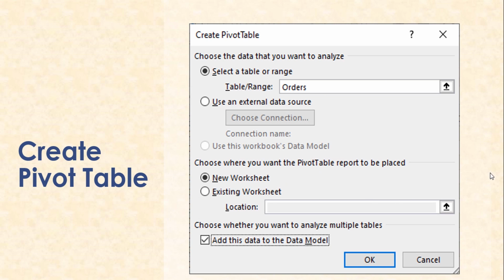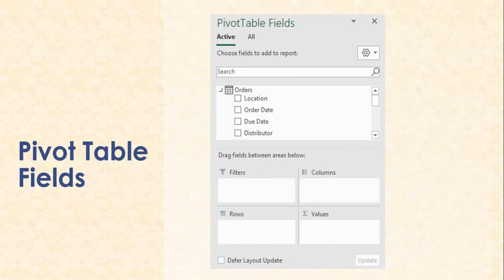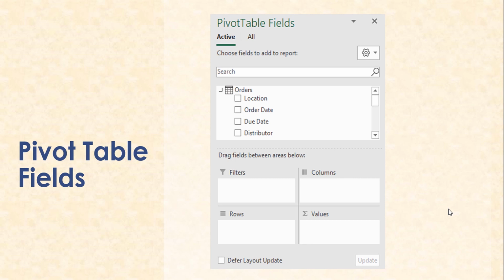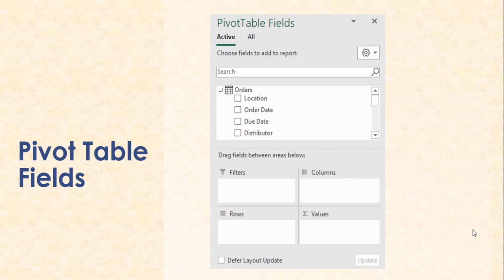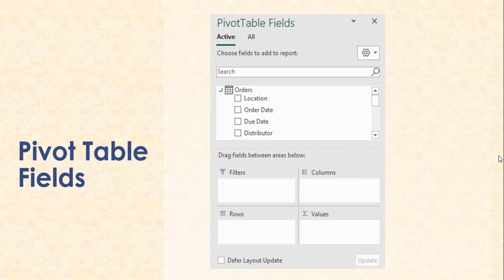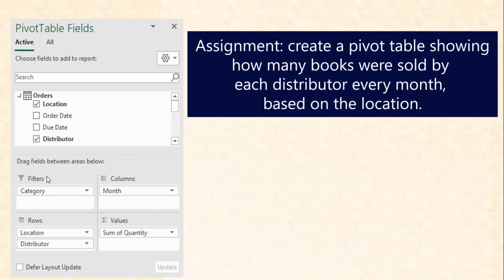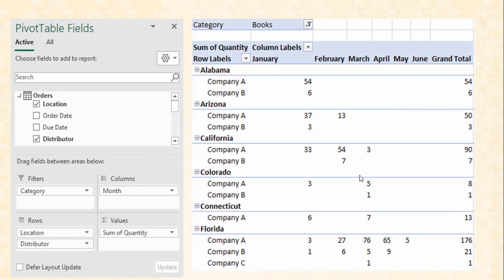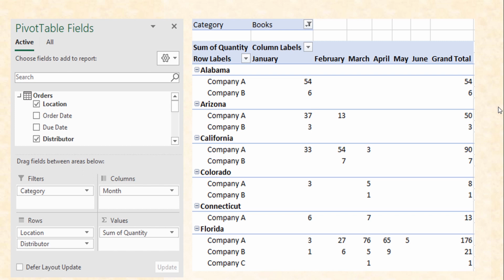Excel Pivot Table - for Beginners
A Pivot Table in Excel is a tool that allows you to summarize and analyze large amounts of data by arranging it in a meaningful way. It allows you to organize your data into rows and columns, and then group and summarize the data by one or more fields. This allows you to quickly see patterns and trends in your data, and make informed decisions based on that information.

Pivot Table can be created by selecting the desired range of data and then going to the "Insert" tab and selecting "Pivot Table". You can then drag and drop fields into the Rows and Columns sections of the pivot table, and use the Values section to specify which data you want to summarize.
Pivot Table also has a filter option which allows you to filter the data based on specific criteria.
It's a powerful tool that can help to turn large amounts of raw data into meaningful insights.